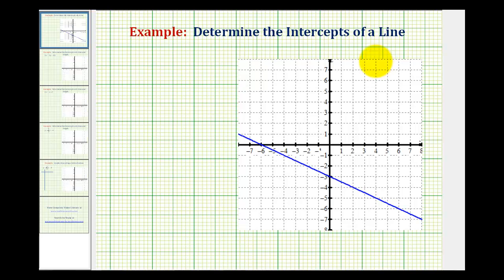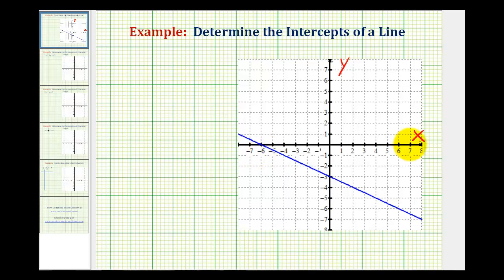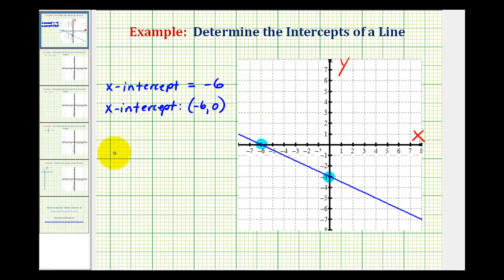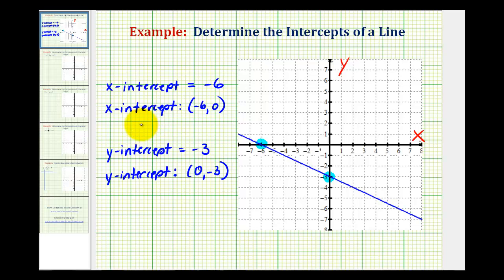Ex: State the X and Y Intercepts Given the Graph of a Line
This video explains how to locate and give the x and y intercepts of a graphed line.